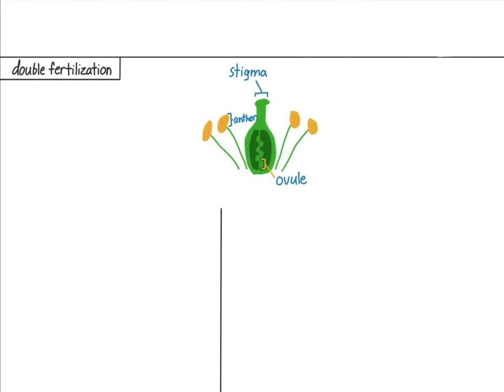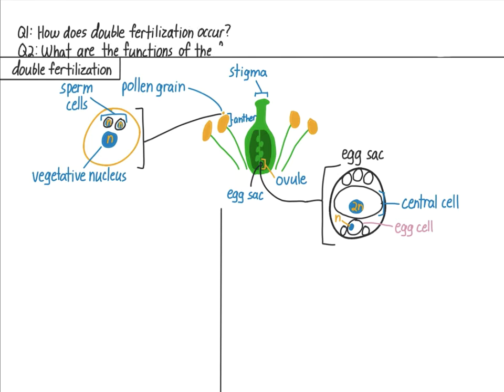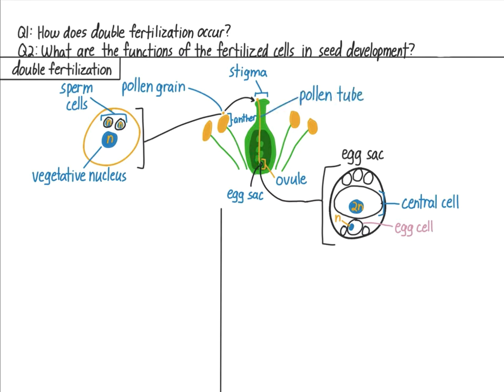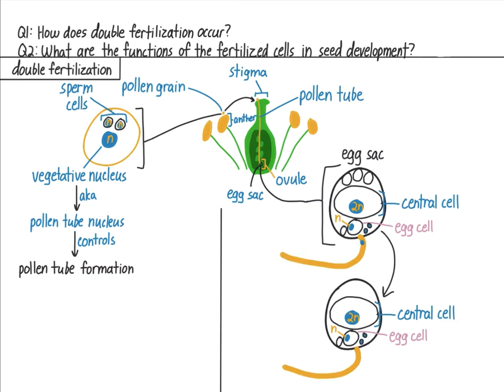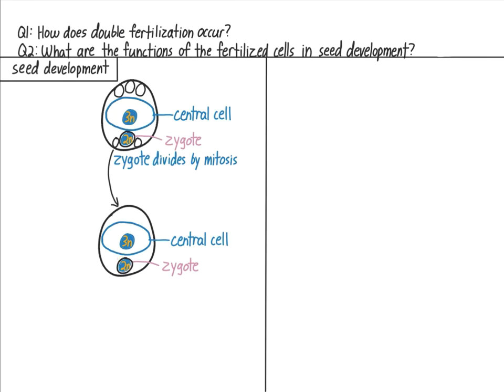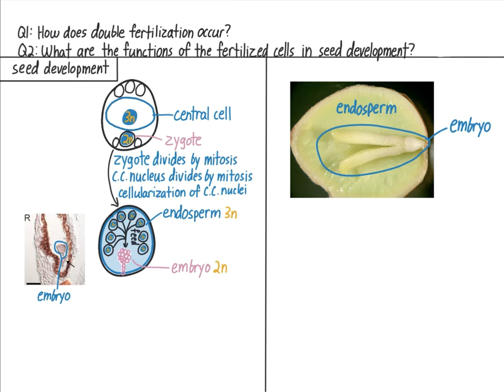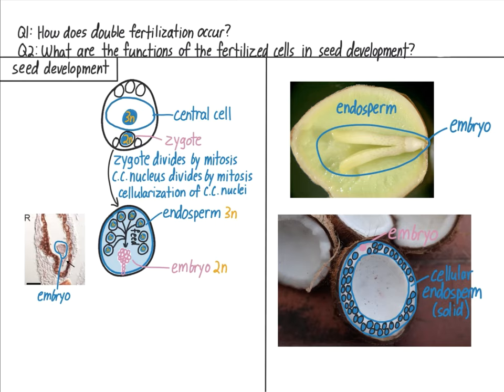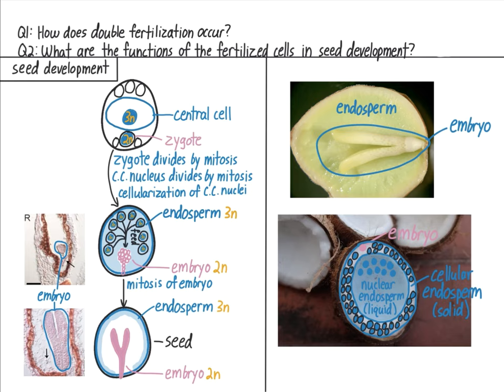Example of an Advanced Screencast Teaching Video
If you’d like to learn how to make a video like this, see the videos

Subjects covered in videos in the advanced screencast playlist include:

How to make a whiteboard video or screencast
Recording equipment
Filming yourself talking into the camera
Script writing
Whiteboard program tutorial
Voice recording
Video editing
Audio editing
How to start a YouTube channel…
and more!

A list of equipment needed to make an advanced screencast video can be found

License

Attribution for media used in these videos can be found

About me

I’m Chris DeFraia, and I’m a genetics professor. I’ve produced many teaching videos for my own students, and enjoy showing others how to make their own teaching videos. I’m is a strong proponent of open educational resources, because education is for everyone.

If you would like to inquire about engaging me for an online or in-person video production workshop, please